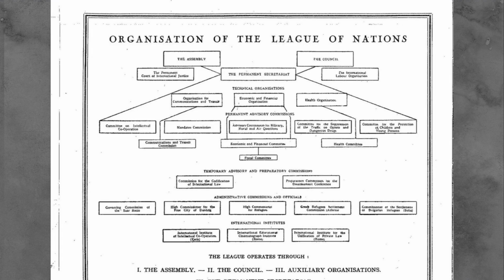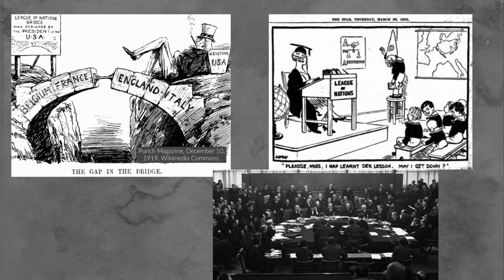AICE International History AS Level Unit 2.4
How successful  was the League of Nations during the 1920s?